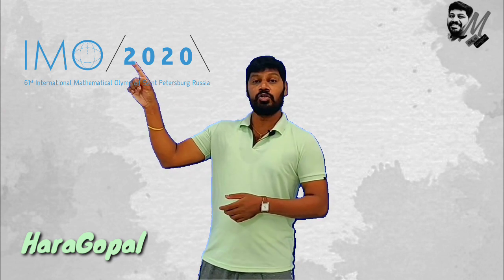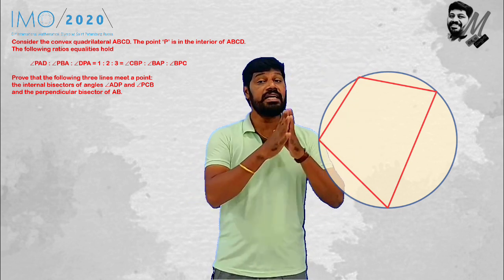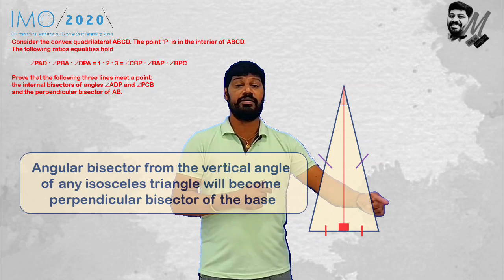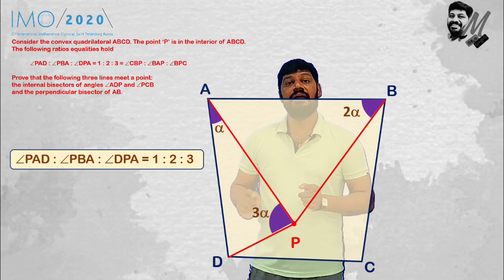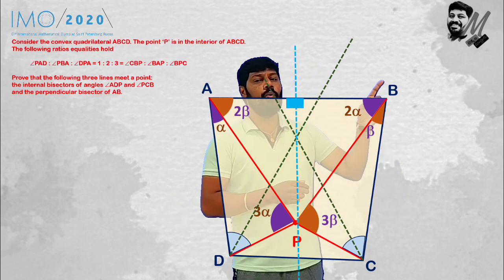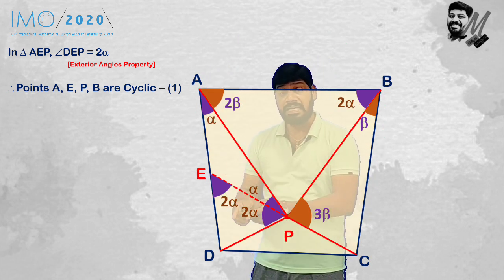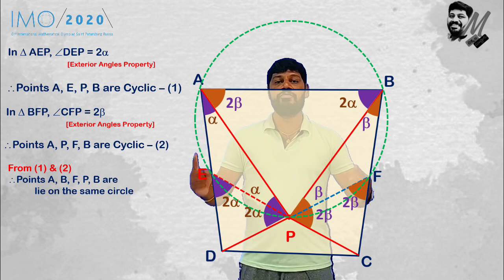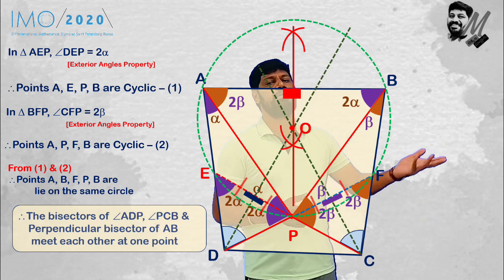International Mathematics Olympiad(IMO) 2020 Day 1- Problem 1 - Solution - LM 224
International Mathematics Olympiad 2020 - Problem 1 - Solution -  LM 224

In this video you can understand the solution of the above mentioned Olympiad problem with a clear visualization.